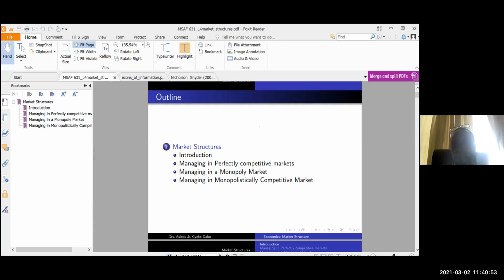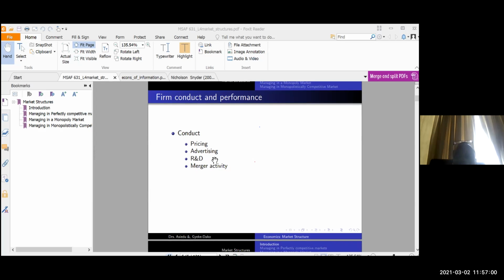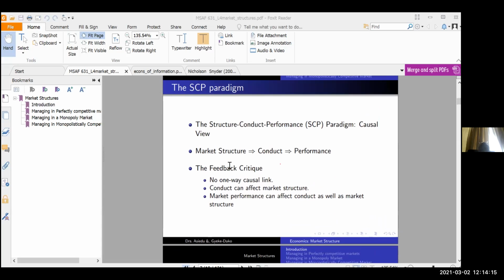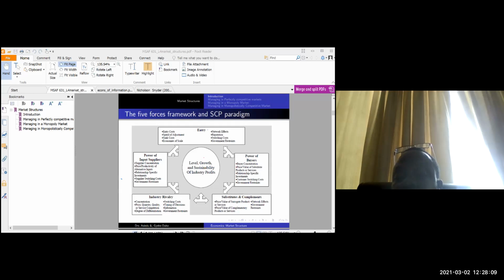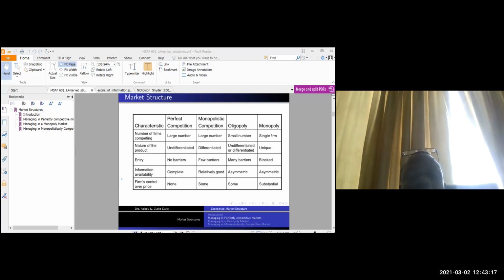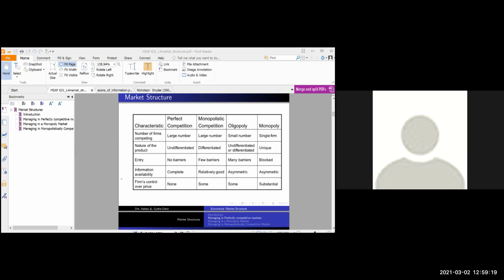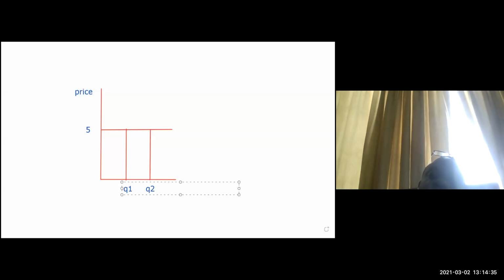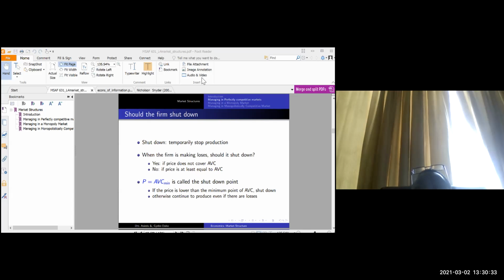Market Structure Lecture 7 By Dr E Asiedu